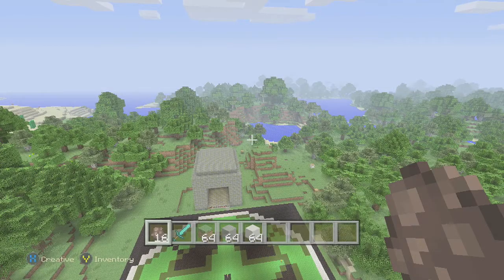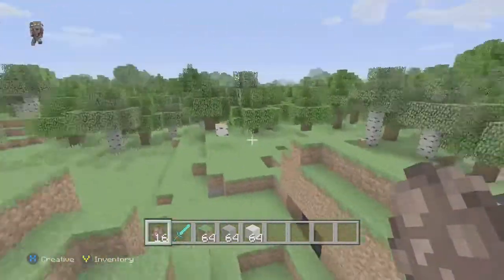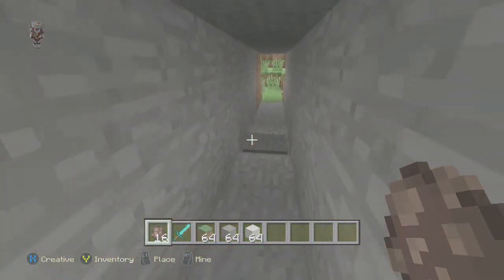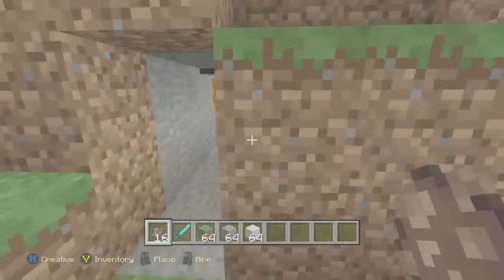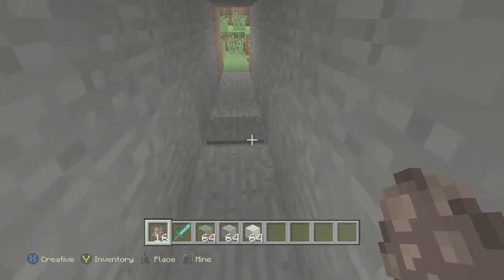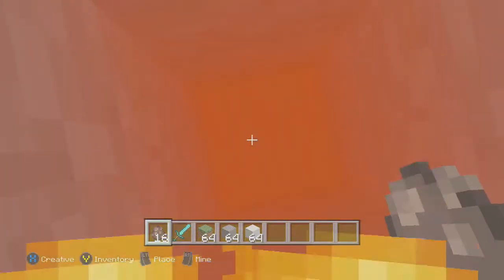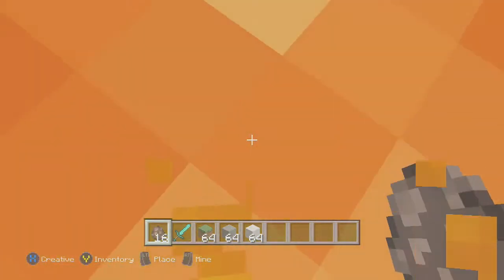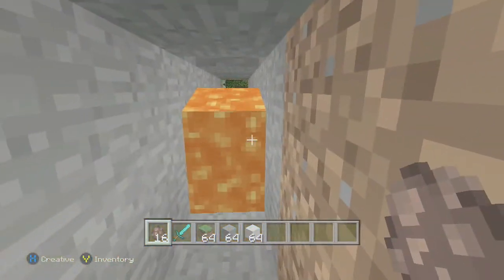Minecraft Incinerator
Hide everything

Come by every monday for a new video